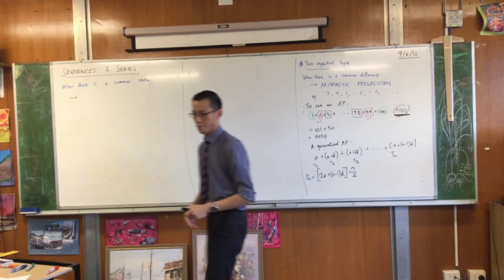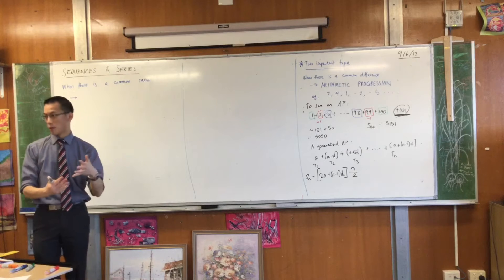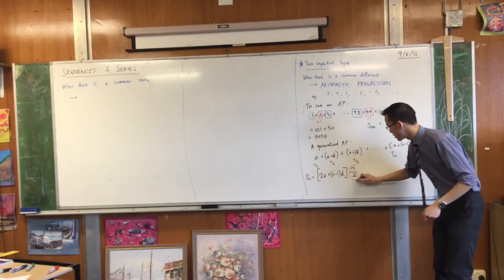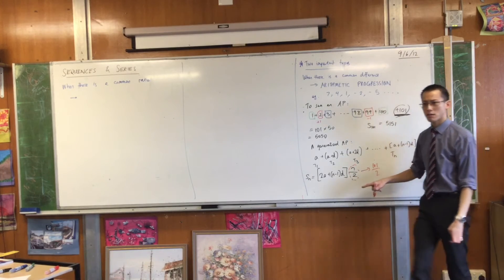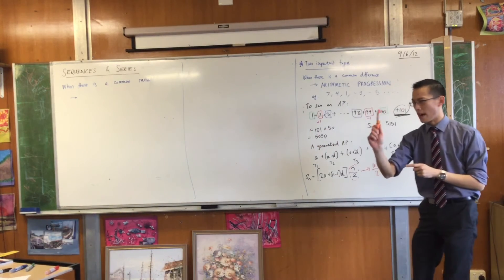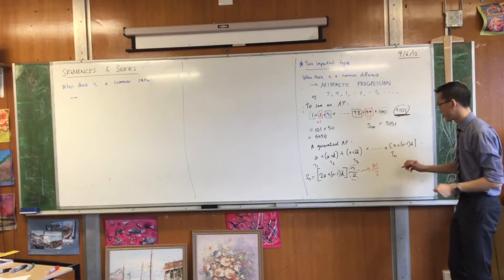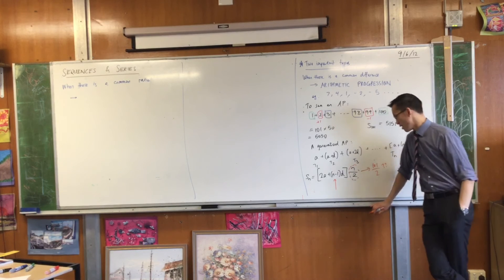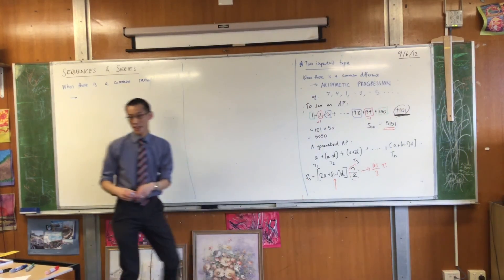Sequences & Series Overview (3 of 4: Sum of an AP)